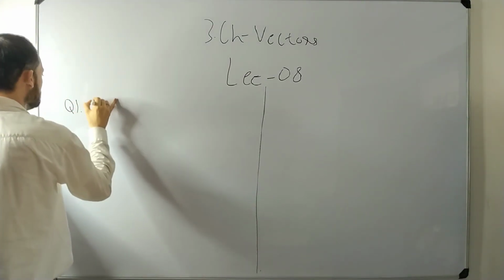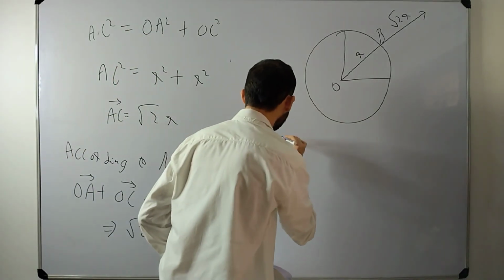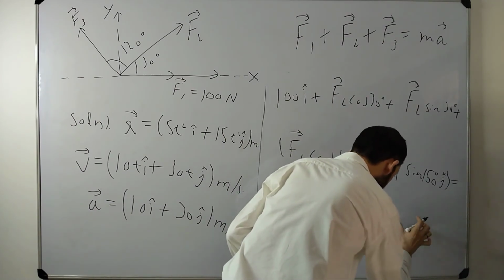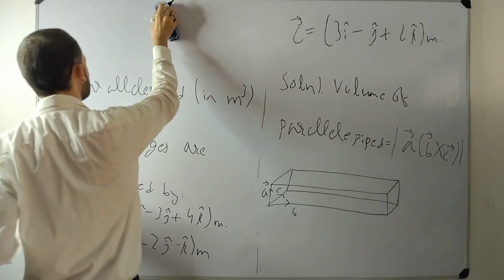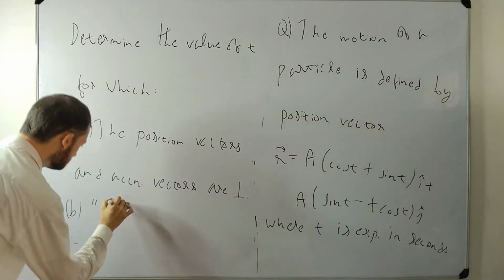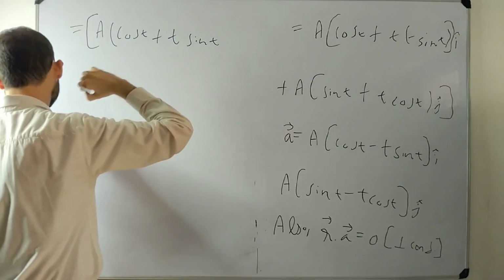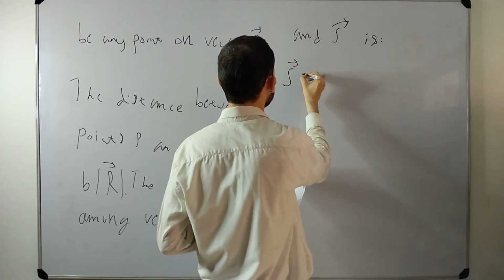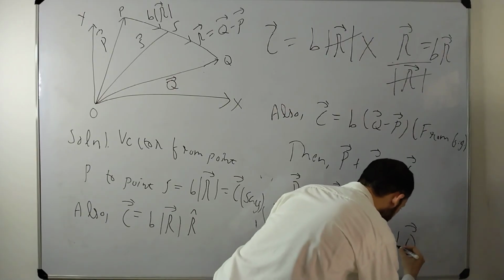Grade 11th Physics Chapter: Vectors. Lec-08: Numericals on Vectors Ⅴ (Advanced)